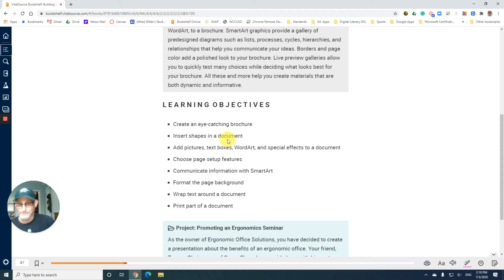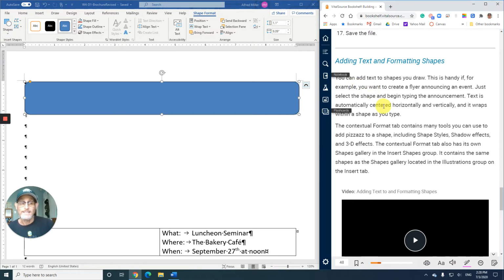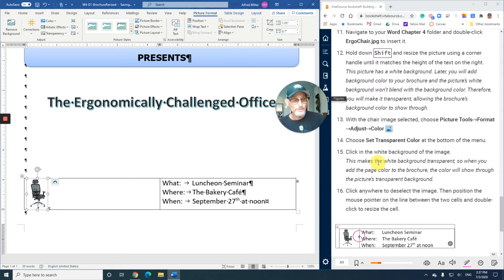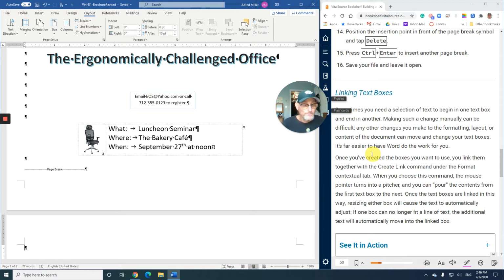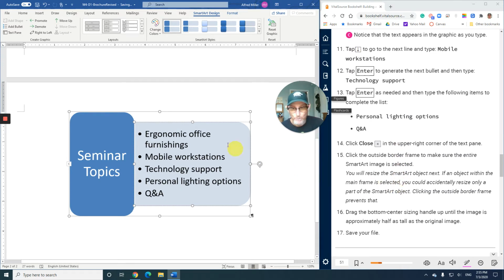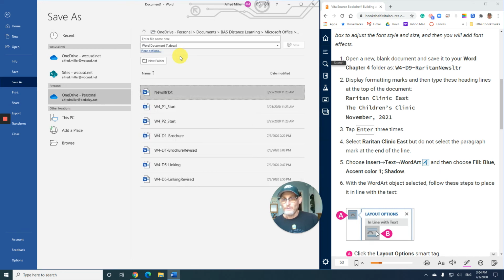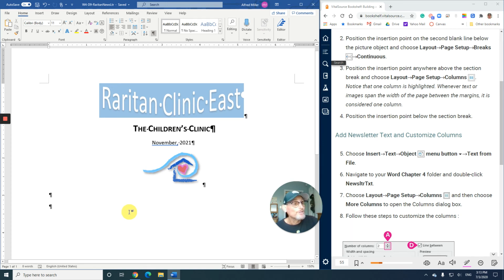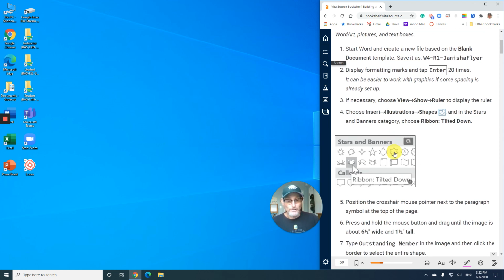Microsoft Word 2019 Ch. 4 - Creating a Promotional Brochure - Develop Your Skills Exercises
This video is me performing the Develop Your Skills exercise in the ebook Microsoft Word Chapter 4 - Creating a Promotional Brochure chapter. In this chapter, you will add graphics, such as shapes, WordArt, text boxes, and images to a brochure. You will learn to use SmartArt graphics that help you present your ideas and format page elements such as borders and page color.

0:00 Microsoft Word Chapter 4 - Creating a Promotional Brochure
1:43 Develop Your Skills W4-D1 - Working with Shapes
9:46 Develop Your Skills W4-D2 - Add text to a Shape and Format Text
13:42 Develop Your Skills W4-D3 - Inserting WordArt and Pictures
21:16 Develop Your Skills W4-D4 - Text Boxes and Page Layout Options
28:04 Develop Your Skills W4-D5 - Link Text Boxes
32:19 Develop Your Skills W4-D6 - Working with SmartArt, Inserting, and Modify SmartArt
37:29 Develop Your Skills W4-D7 - Customize SmartArt and SmartArt Styles
42:18 Develop Your Skills W4-D8 - Page Background
45:03 Develop Your Skills W4-D9 - Special Effects to Text
51:10 Develop Your Skills W4-D10 - Picture Effects
54:40 Develop Your Skills W4-D11 - Setting Up Columns
58:06 Develop Your Skills W4-D12 - Artistic Effects and Wrapping Text around a Picture
102:03 Develop Your Skills W4-D12 - Printing Part of a Document